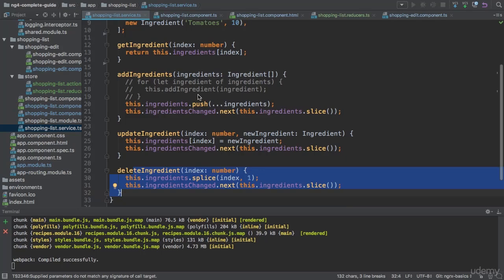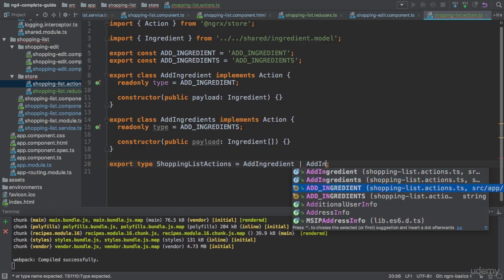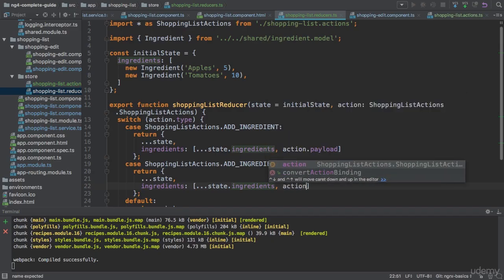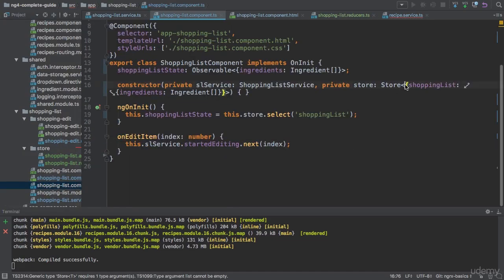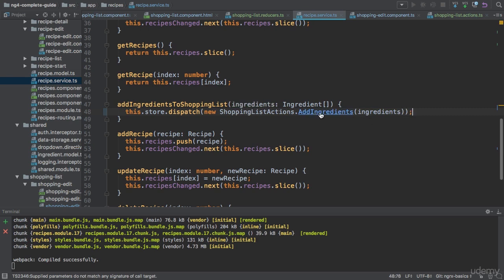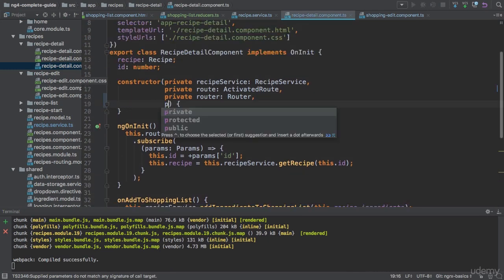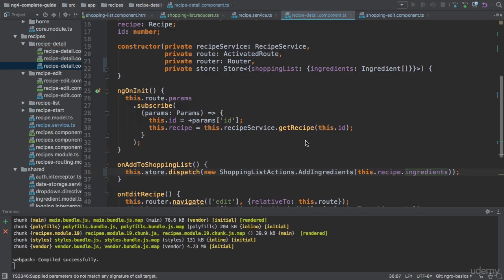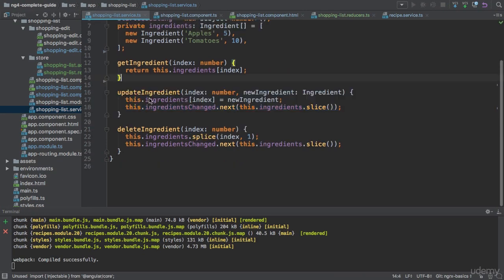Actions and Adding Ingredients